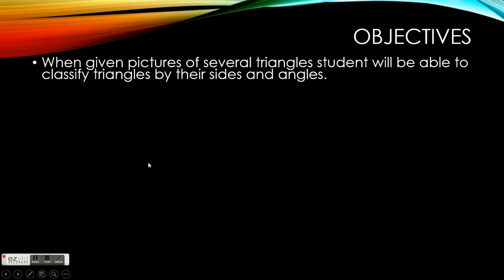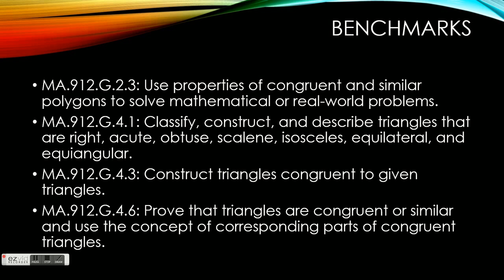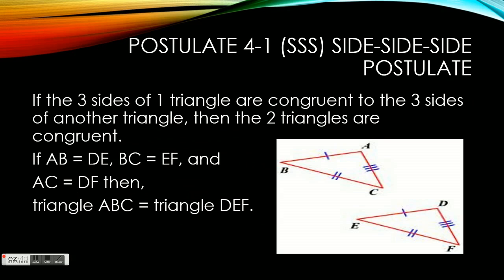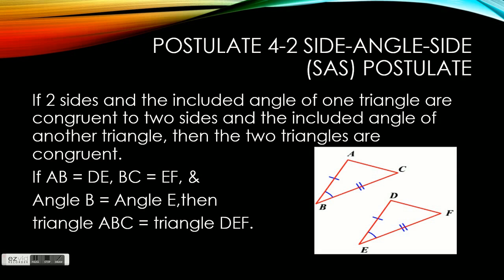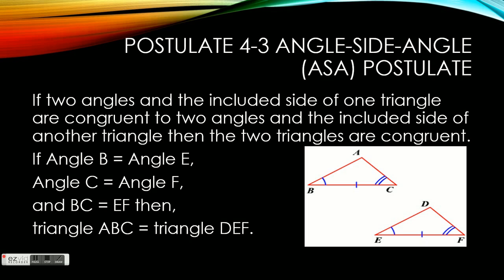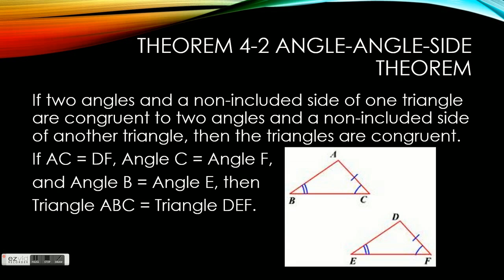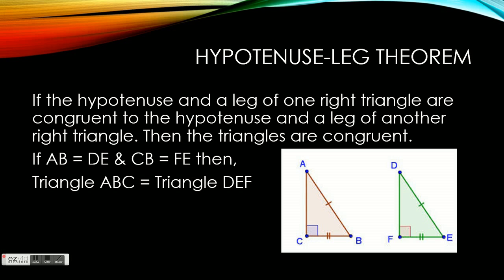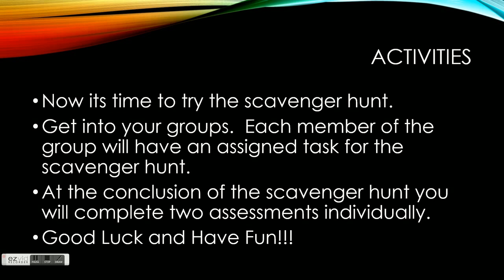Congruent Triangles Video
This is a video lesson for Edtech 521